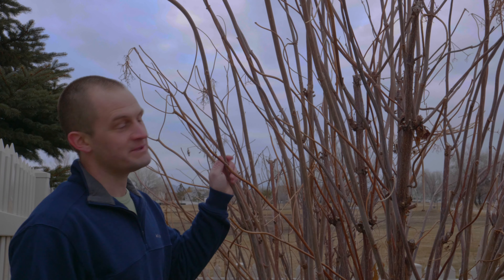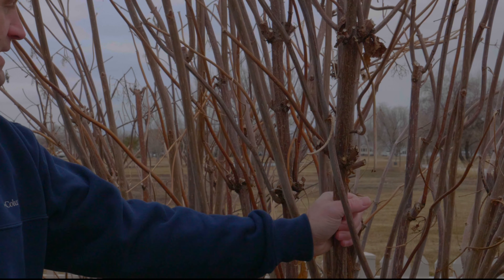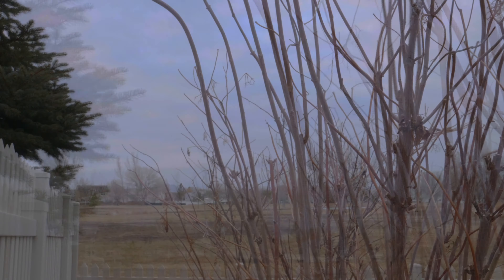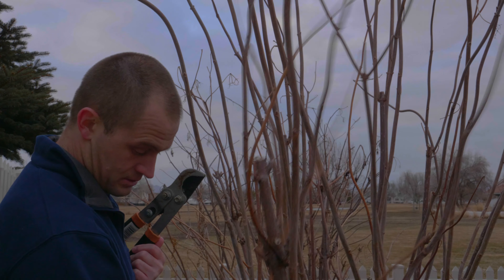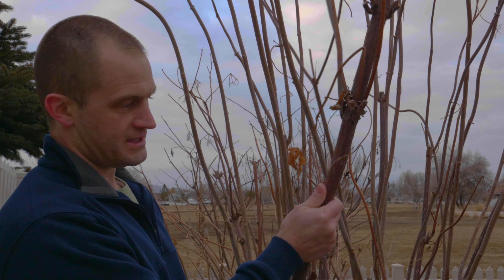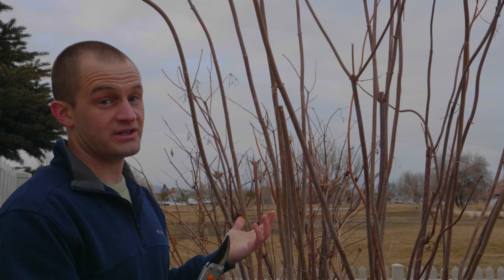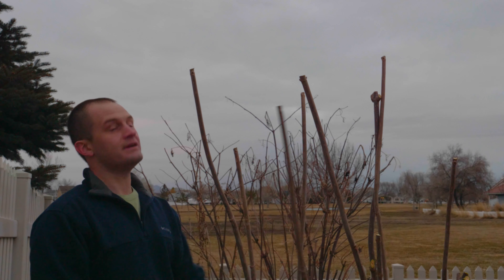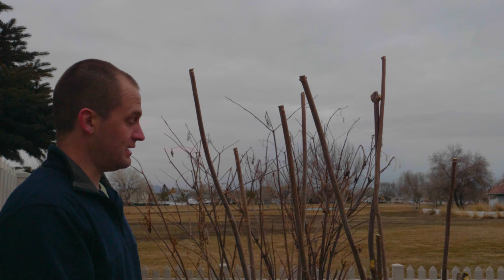Elderberry Bush | Winter Pruning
pruning elderberry The first time I pruned our Elderberry bushes, I was a bit nervous and not very sure what to trim, cut, keep or remove.

You'll want to trim/prune your Elderberry bushes in the Winter when the plant is dormant, ensuring you don't hurt the plant.

I remove all existing stems that are more than 3 to 4 years in age, lopping near them as close to the ground as I can. I'll then trim the lateral growth from the prior years growth on all remaining shoots/stems.

Hopefully this is helpful to you.